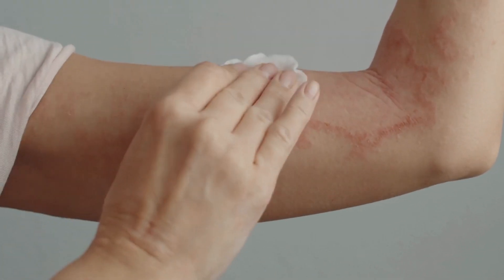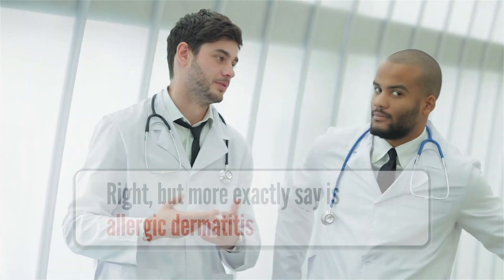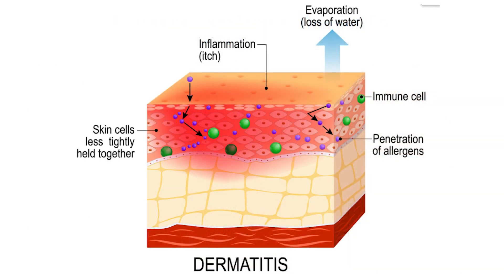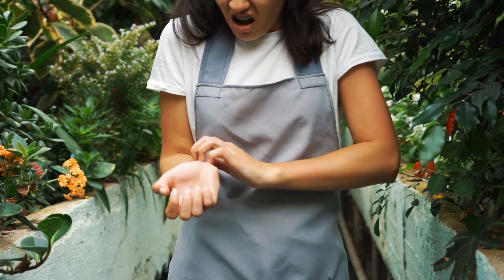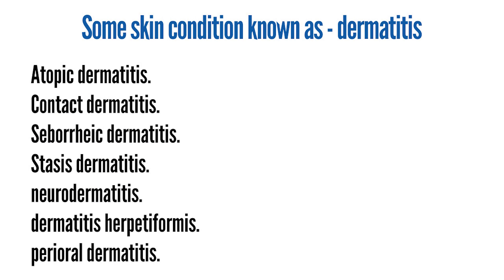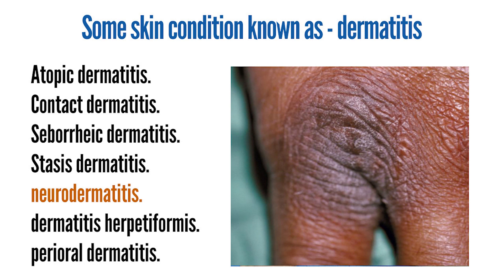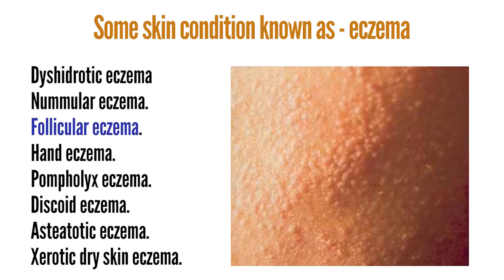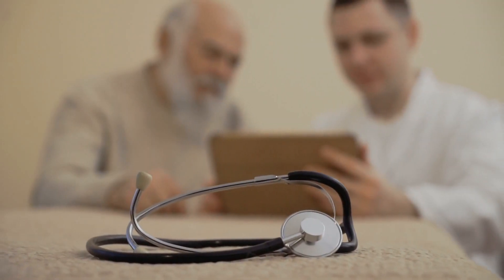Dermatitis vs Eczema | Differences and types of eczema and dermatitis | 3 Minutes easy review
We always hear two terms from doctors or others, one is dermatitis, another is eczema. is there any difference between them? or they are the same condition?

In this video, we will introduce some useful information about dyshidrotic eczema medical treatment, natural home remedies and prevention tips.

By the way, welcome to Anatomy Note Youtube Channel again.

Chapter:

00:00 confusion of eczema and dermatitis
00:26 Difference between eczema and dermatitis
01:25 Doctor prefer
01:46 Some conditions known as dermatitis
02:15 Some conditions known as eczema
02:39 What should we do?
03:08 Thanks, Please like, comment, and subscribe Anatomy note youtube channel

Dermatitis and eczema are both generic terms for “inflammation of the skin.” Both are used to describe a number of types of skin conditions consisting of red, dry patches of skin, and rashes.

1. Atopic dermatitis. This is most common form of eczema.
2. Contact dermatitis.
3. Seborrheic dermatitis.
4. Stasis dermatitis. (also known as varicose eczema, gravitational eczema)
5. neurodermatitis.
6. dermatitis herpetiformis.
7. perioral dermatitis.

There are also some conditions known as eczema. they include:

1. Dyshidrotic eczema (also called dyshidrotic dermatitis).
2. Nummular eczema.
3. Follicular eczema.
4. Hand eczema.
5. Pompholyx eczema.
6. Discoid eczema.
7. Asteatotic eczema.
8. Xerotic dry skin eczema.

To determine what type of dermatitis or eczema you have, make an appointment with your doctor. Following your diagnosis, your doctor will provide a plan for treatment and management.

You may also find some useful information about eczema and dermatitis on our youtube channel.

Don’t miss

Video credit: Storyblocks
Video credit: Envato elements